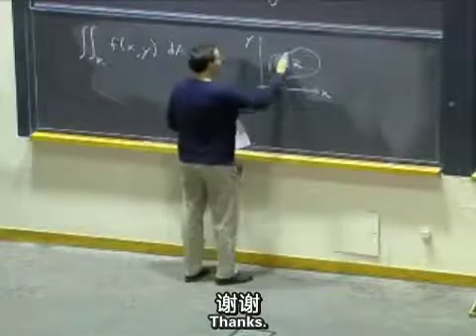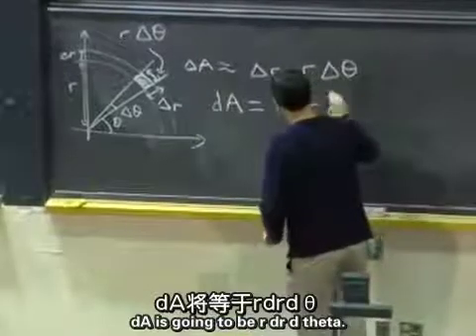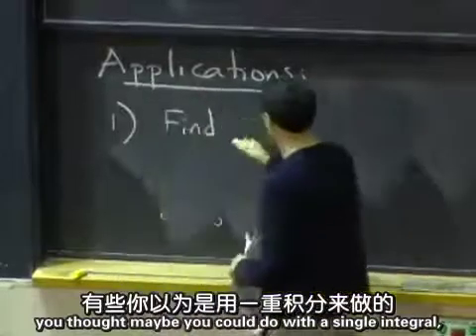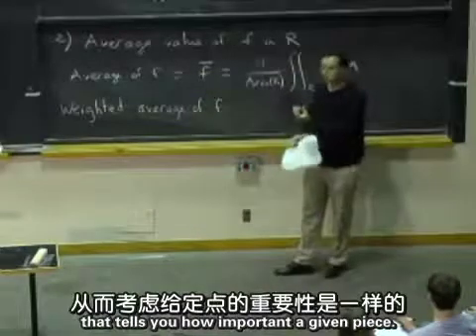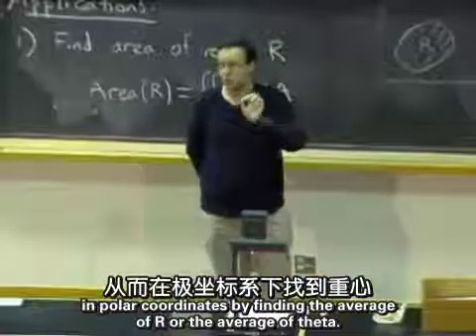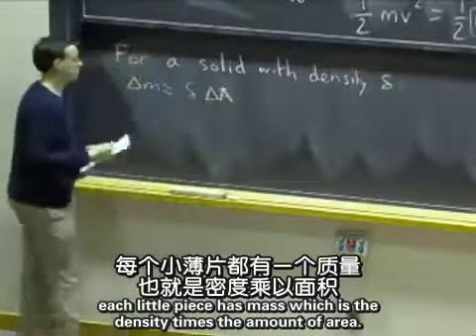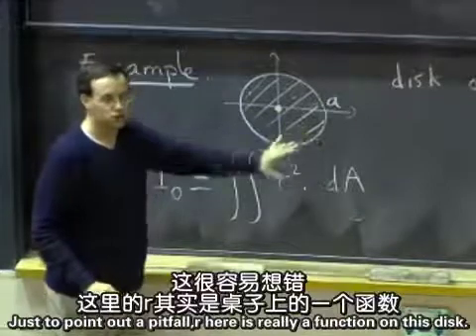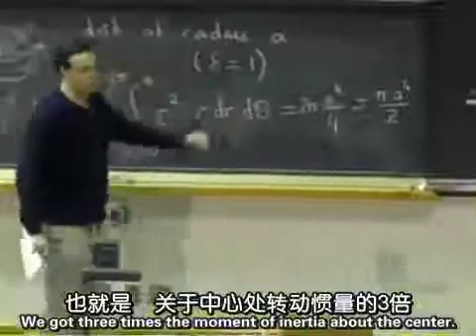第17集 极坐标的二重积分，应用